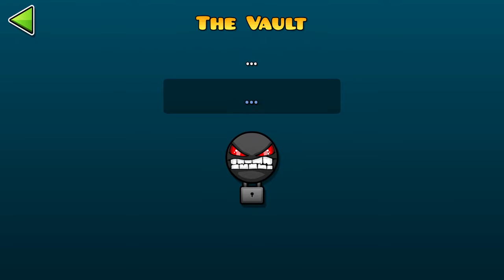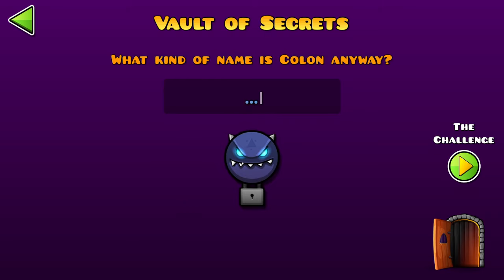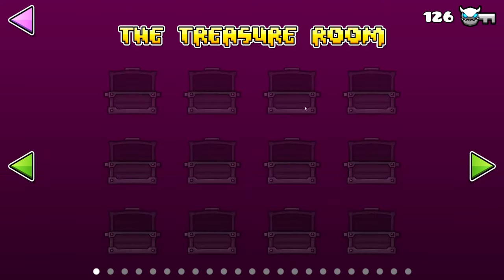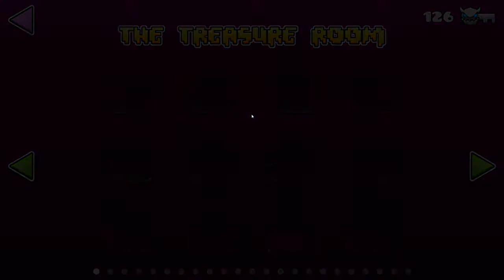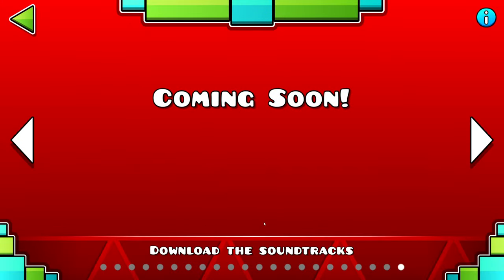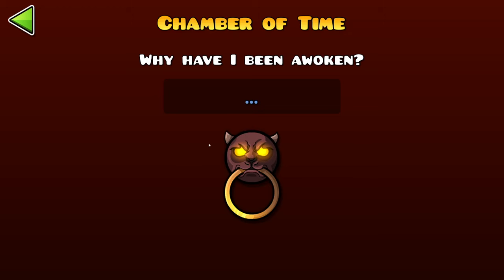what happens if you respawn the monster in geometry dash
i reset all 24 of geometry dash's game events ("unlockValueKeeper" in the save file) because i wanted to see what would happen

list of events (in order)
1: challengeUnlocked
2: glubfubHint1
3: glubfubHint2
4: challengeCompleted
5: treasureRoomUnlocked
6: chamberOfTimeUnlocked
7: chamberOfTimeDiscovered
8: foundMasterEmblem
9: gatekeeperDialogue
10: scratchDialogue
11: scratchShopUnlocked
12: monsterDialogue
13: monsterFreed
14: demonKey1
15: demonKey2
16: demonKey3
17: shopkeeperDialogue
18: gdwOnlineUnlocked
19: monsterEncountered
20: communityShopUnlocked
21: potborDialogue
22: youtubeChest
23: facebookChest
24: twitterChest
25: firebirdUnlocked [2.2]
26: twitchChest [2.2]
27: discordChest [2.2]